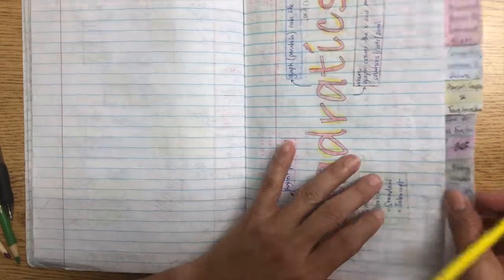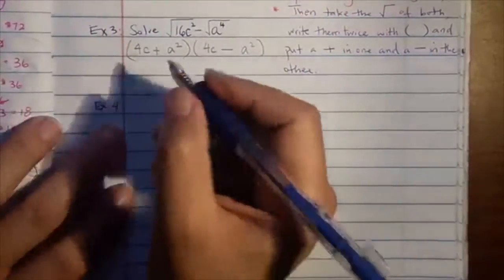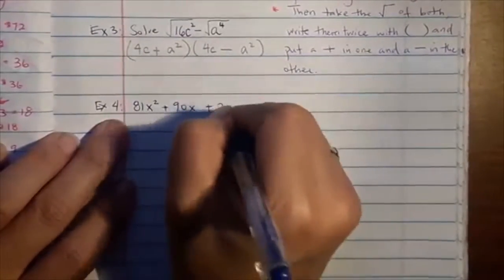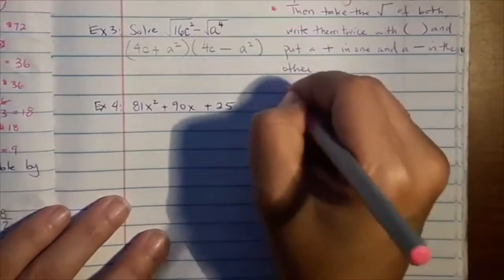13Solving Equations by Factoring Part 2